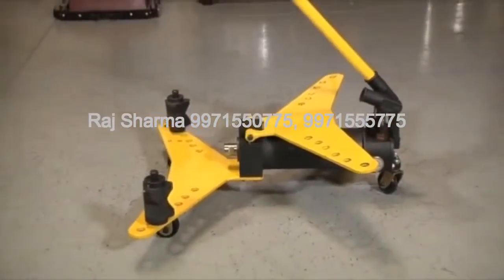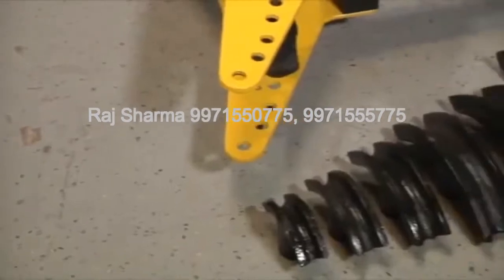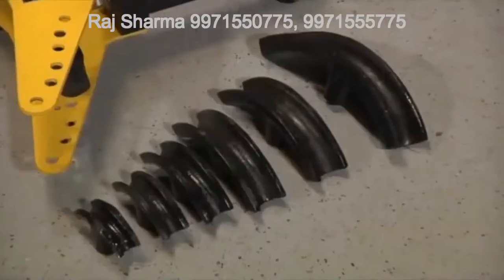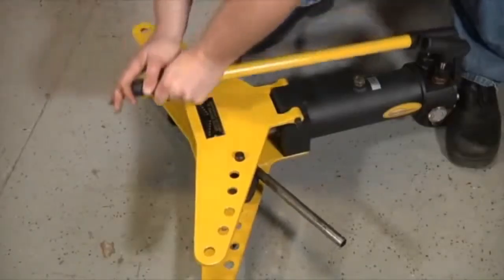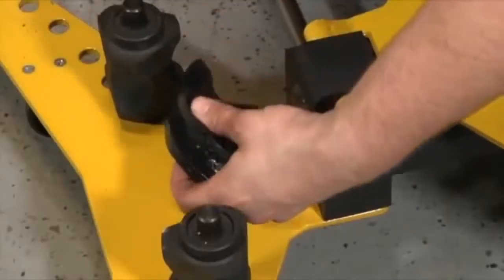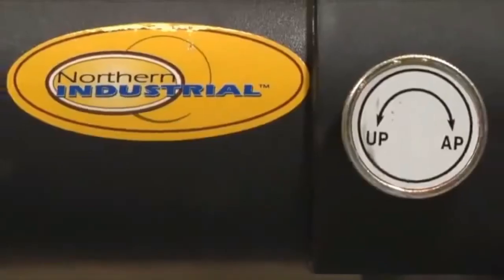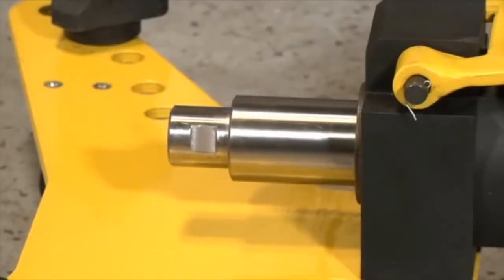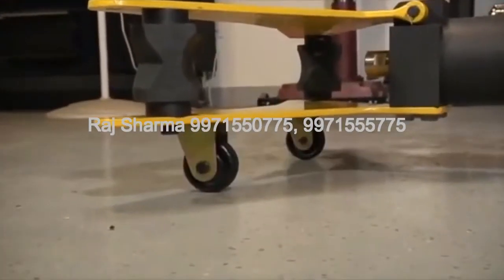Hydraulic Pipe Bending Machine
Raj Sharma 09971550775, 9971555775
Features
Dies : 1/2, 3/4, 1, 1.1/4, 1. 1/2, 2, 2.1/2, 3, 4 Inch
Size (Inch) : 1/2 to 4
Thickness : 2.5 mm - 6 mm
Features : Easy operation.Reasonable price.High quality.
No. Of Dies : 9.0
Hydraulic Hand Pipe Bender 1/2 to 4 Inch
Simple manual hydraulic operation for easy use.
Completely manual hydraulic operation so external power is not needed.
Rotating stand locks in three positions for stability and versatility.
Heavy-duty hydraulic cylinder capable of bending schedule 40 pipe.
Different standard bending dies included (1/2", 3/4", 1", 1-1/4", 1-1/2", 2",2 1/2",3",4").
Pipe stands are also included for better bending experience.